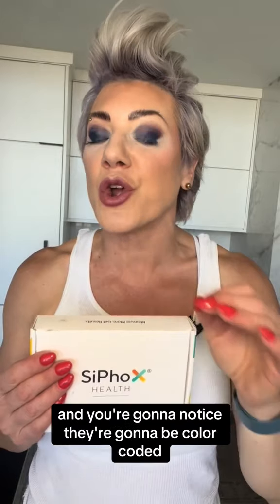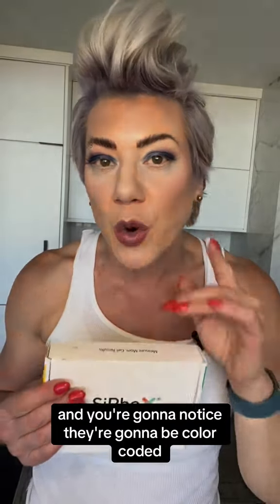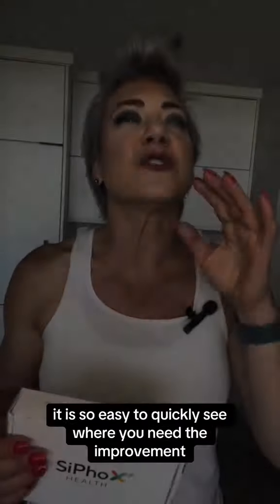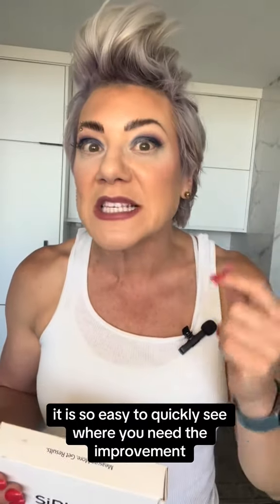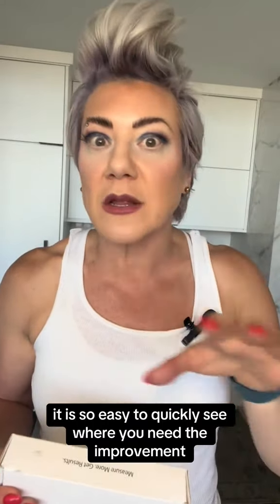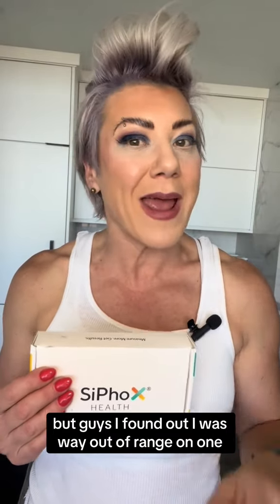Bloodwork results I didn’t expect ￼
I was pretty surprised when I got my blood work results back from SiPhox Health